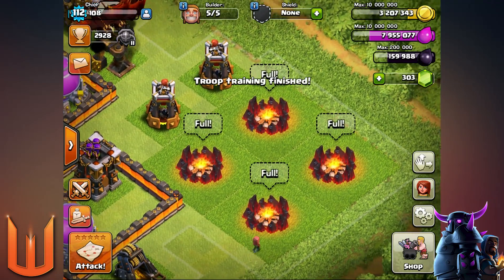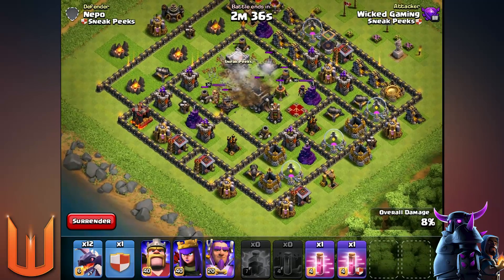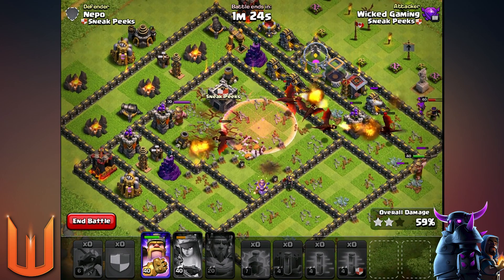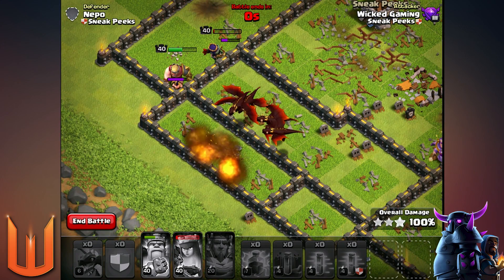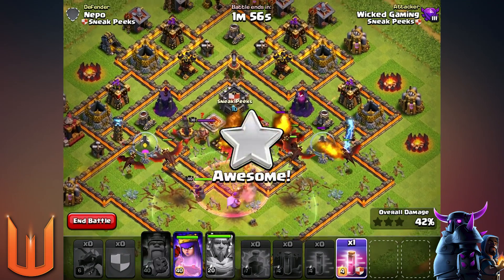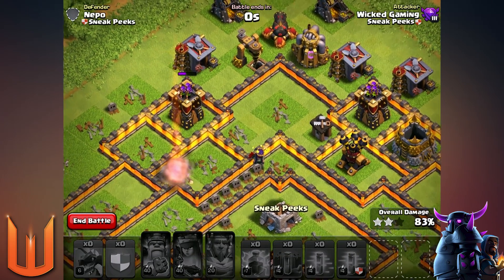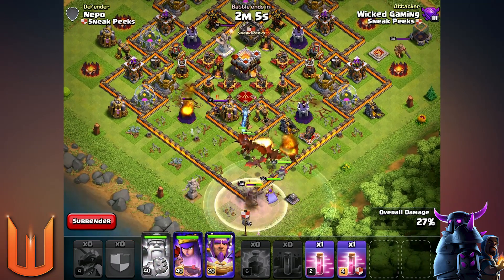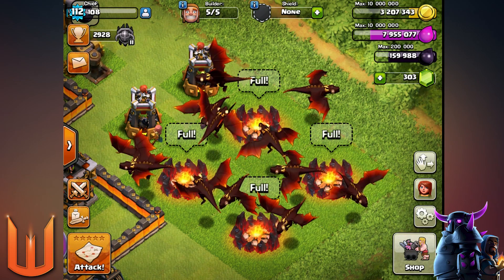13x NEW LEVEL 6 Dragon Attacks ft. Bomb Tower | New Update | Clash of Clans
Watch the New Level 6 Dragons gameplay against TH9, TH10 & TH11 coming in the Clash of Clans New Update